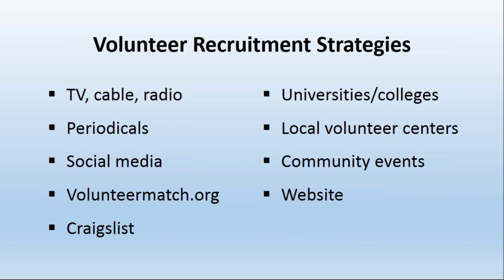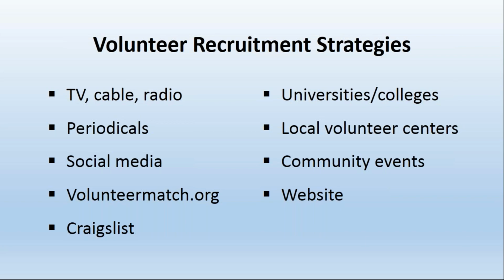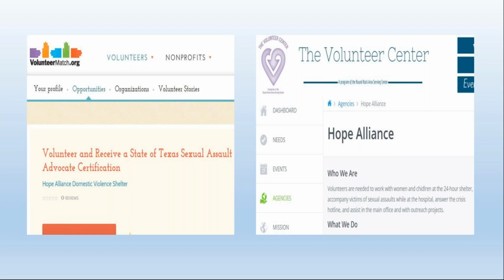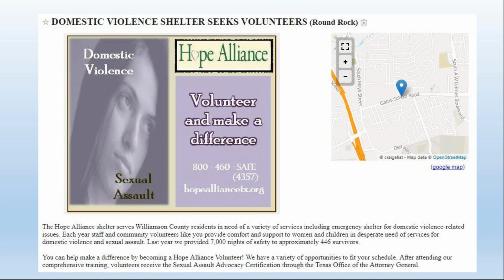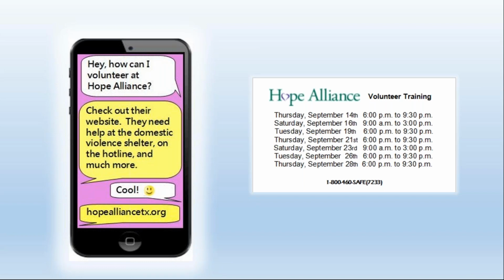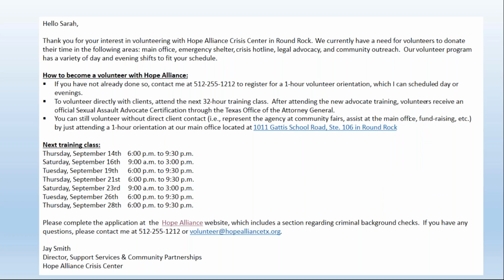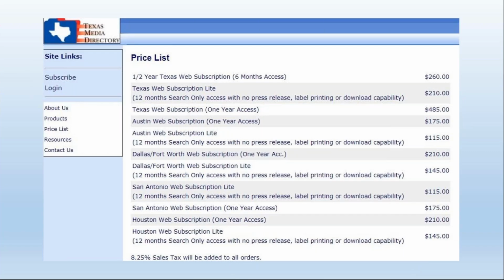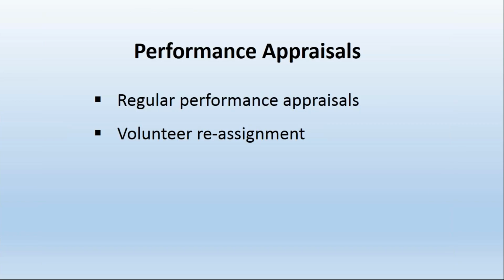How to Successfully Recruit, Motivate and Retain Awesome Volunteers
Archive. Recorded August 2017.